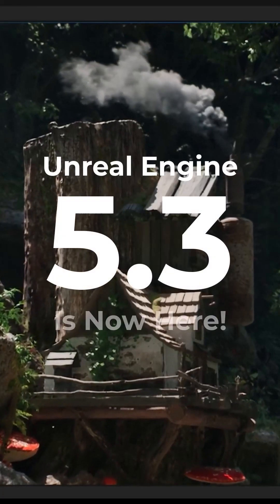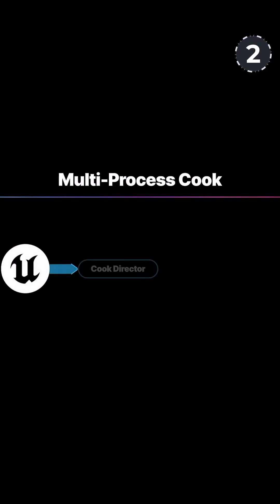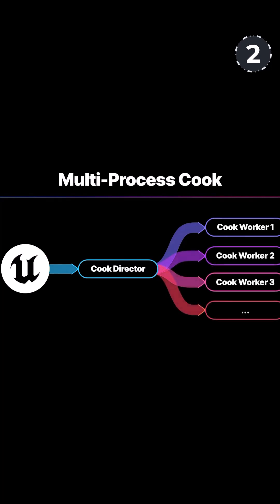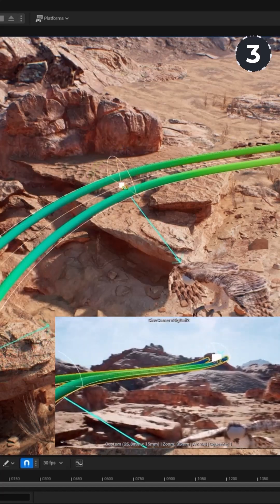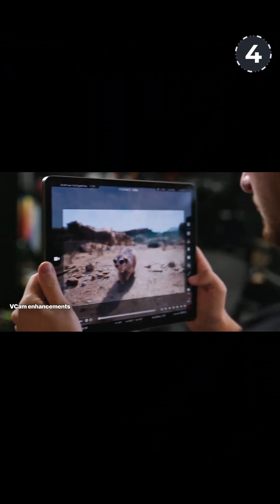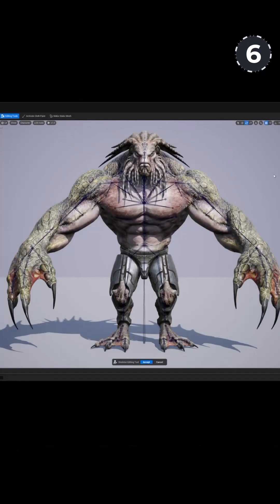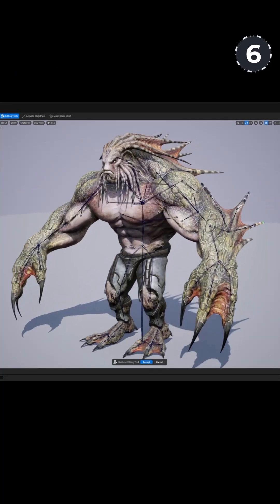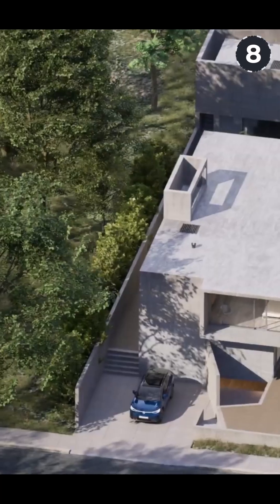Unreal Engine 5.3 - 10 New Features In 1 Minute.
Unreal Engine 5.3 Released